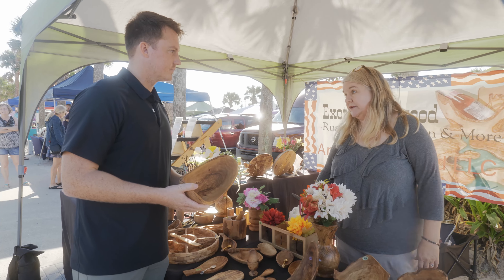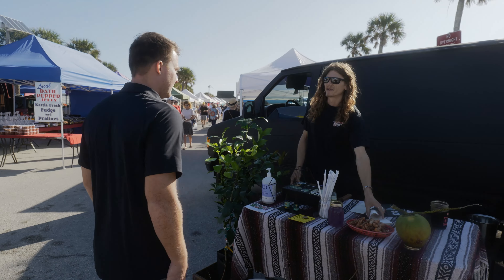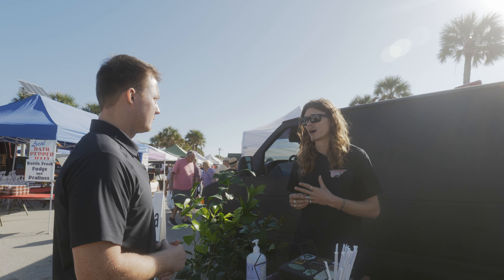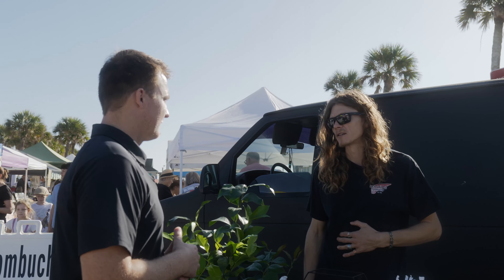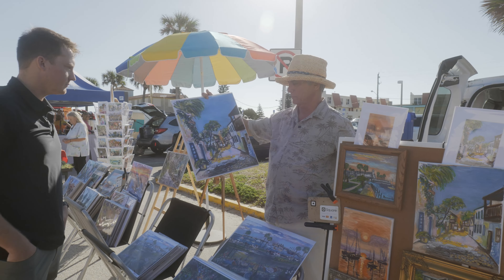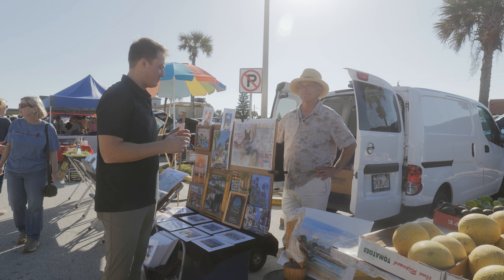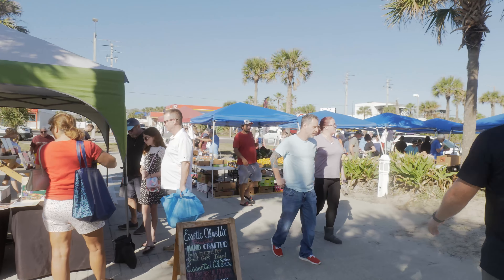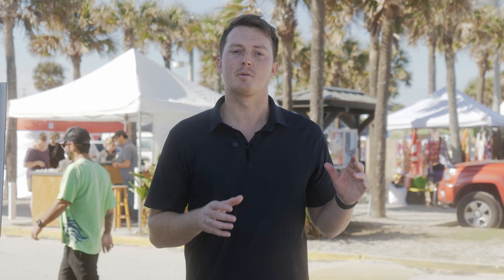Old City Livin' Ep. 3- Pier Market Livin'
St. Augustine, Florida is known for its rich history, picturesque streets, and delicious cuisine. Out of everything this town has to offer, the best places to experience all of these in one is at the St. Augustine Farmers Market, held every Wednesday from 8am to 12pm at the St. Augustine Beach Pier.

As a team filming an episode of the new web series, "Old City Livin'," we were thrilled to spend a morning at the market, getting to know the local vendors and learning about all the amazing products they had to offer. From local art to organic food, there was truly something for everyone at the market.

One of our favorite highlights was the local art on display. From paintings to hand-carved bowls made from olive trees, there was a wealth of beautiful and unique pieces to admire. We also got to watch a vendor make hand-made popcorn, which was not only delicious but also fascinating to see.

Another highlight of the market was the selection of organic food on offer. There were vendors selling everything from fresh produce to artisanal cheeses and handmade pastries. We loved trying some of the local specialties and chatting with the vendors about the ingredients and cooking methods used to make them.

In addition to food, there was a wide variety of other products available, including local jewelry and handmade soaps. We were particularly impressed by the selection of locally made beauty products, which included everything from all-natural skincare to handmade candles.
Overall, the St. Augustine Farmers Market was an amazing experience. From the friendly vendors to the diverse selection of products, we loved every moment of our time there. If you're in the area, we highly recommend stopping by the market to see everything it has to offer. Just remember, it happens every Wednesday morning from 8am-12pm, so be sure to set aside some time to fully enjoy this amazing local event!

Thank you to all the vendors and artists who took the time out to talk with us about their products and art!

-Matt Spanburg